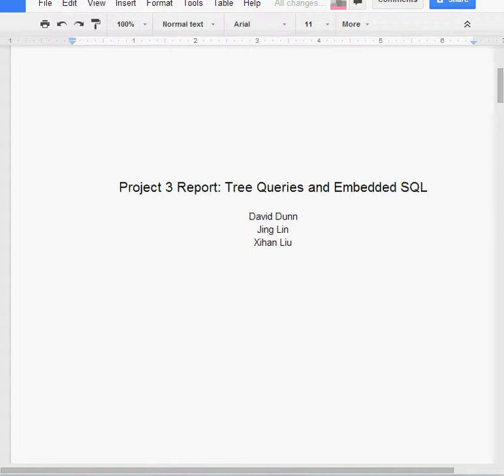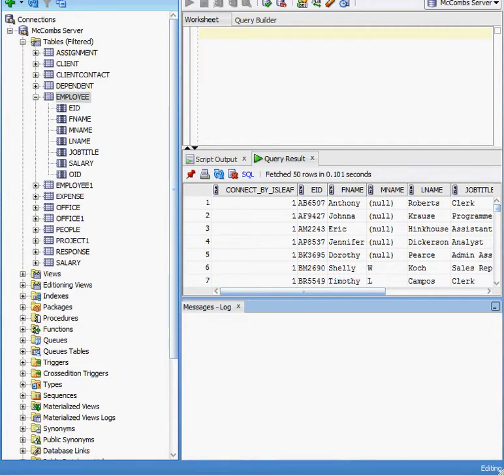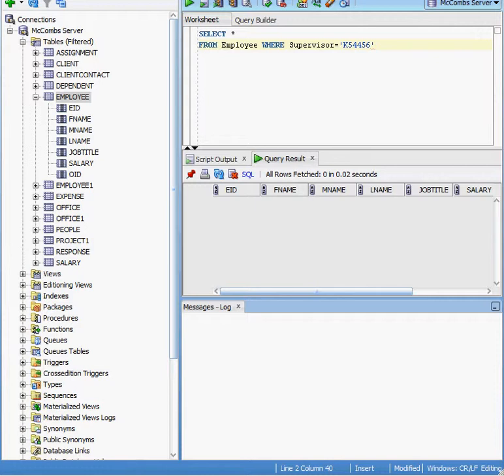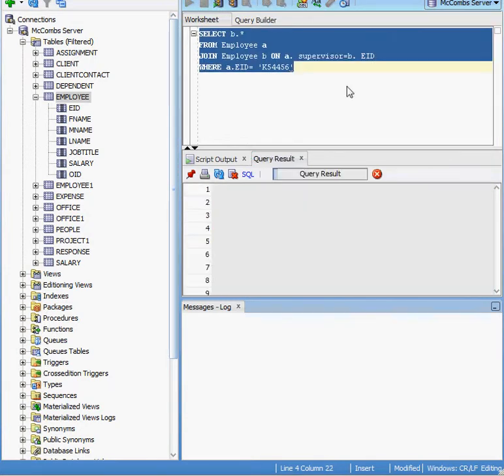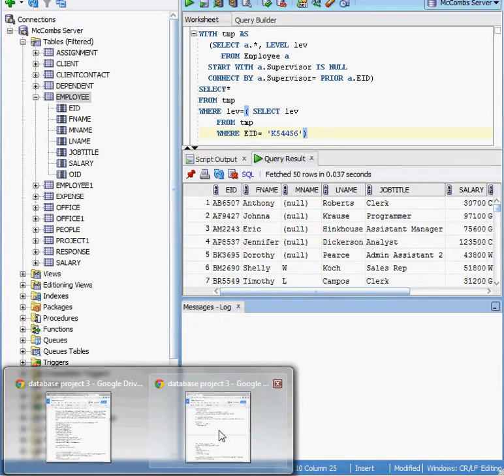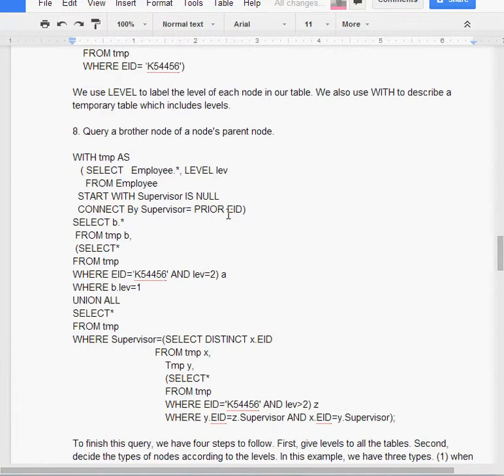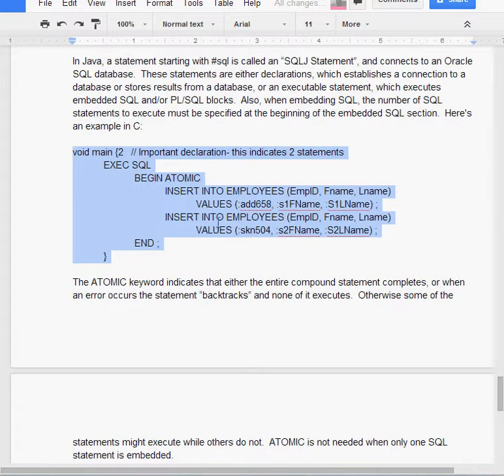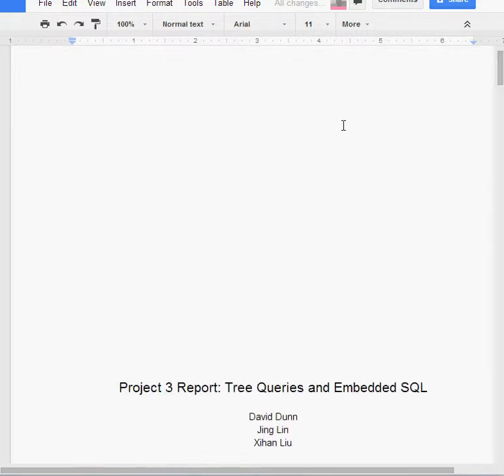Project 3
Tree Structures in SQL and Embedded SQL
By: James David Dunn, Jing Lin, Xihan Liu